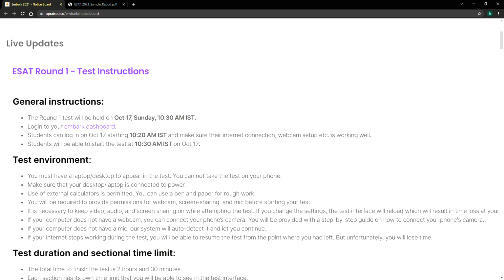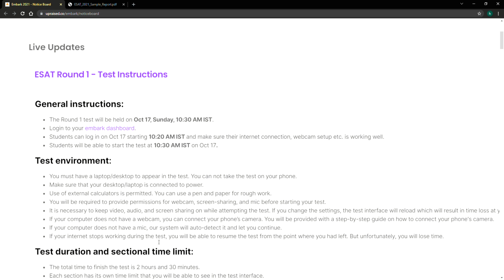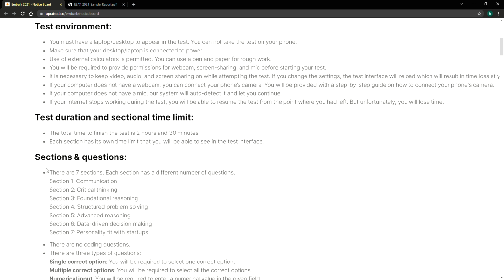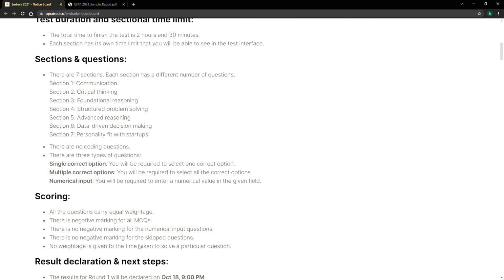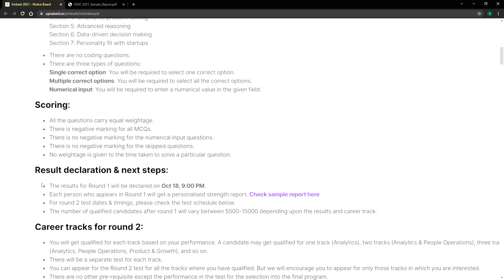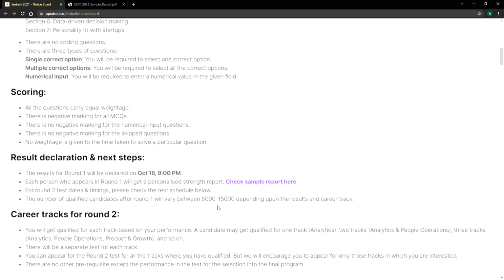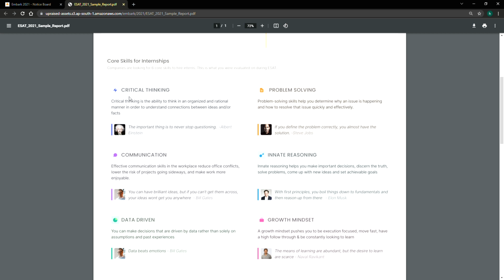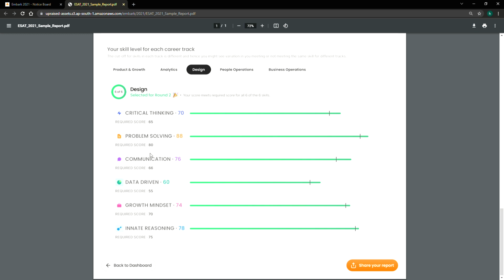EMBARK ROUND 1 Instruction, Test environment, will there be negative marking or not. and all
Hello guys,
in this video we are discussing about the instruction, test environment, section and scoring, will there be negative marking or not everything about related to ESAT ROUND 1.
BEST OF LUCK FOR THIS EXAMS MY GREETINGS ARE WITH EVERYONE WHO WILL BE READING THIS.